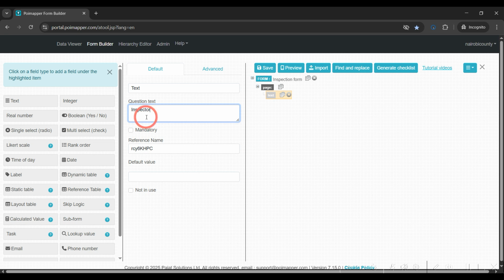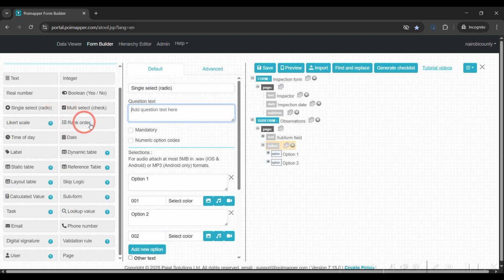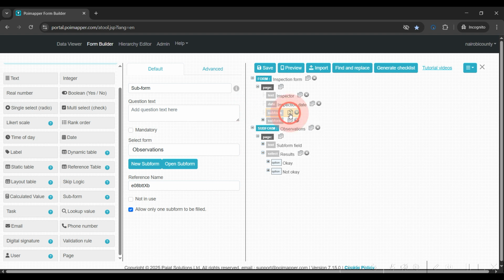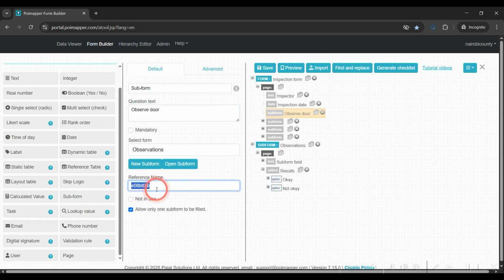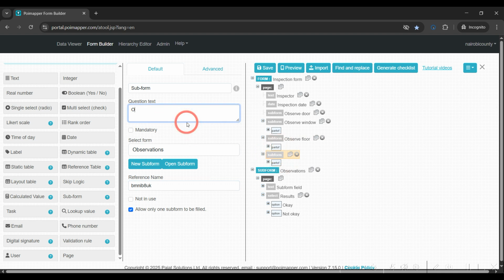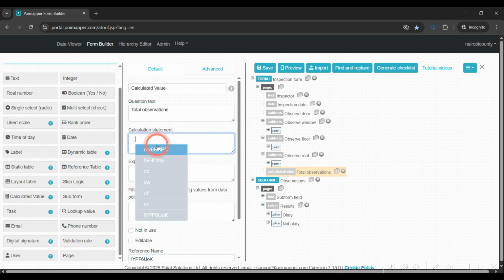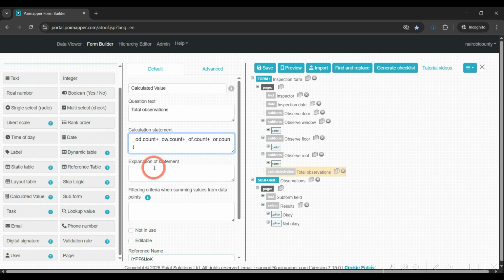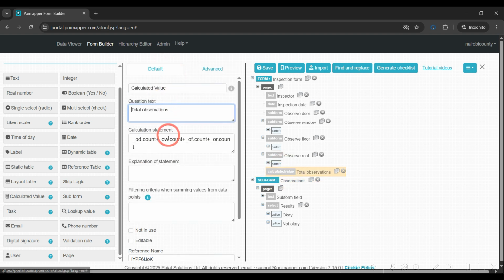Poimapper Subform tutorial part 2: Static subforms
In this tutorial, learn how to work with static sub-forms instead of dynamic ones. We’ll build an inspection form with multiple observations, show how to enable only one subform to be filled, and demonstrate two calculation approaches — using individual sub-form field reference names or the linked sub-form’s reference name.